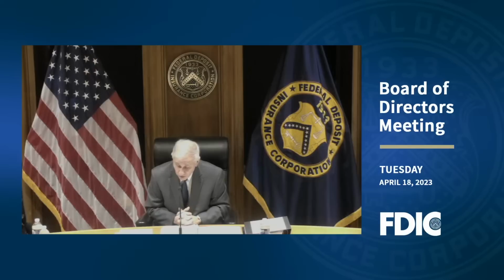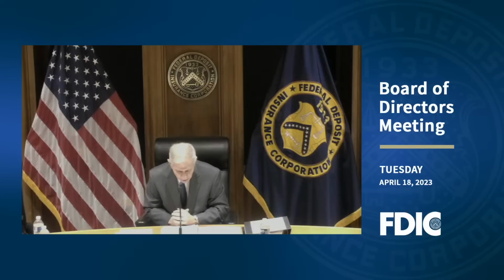FDIC Board of Directors Meeting (April 18, 2023)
The FDIC Board of Directors will meet in an open session on April 18, 2023 at 10 a.m. ET.